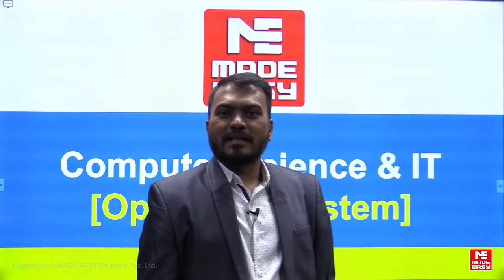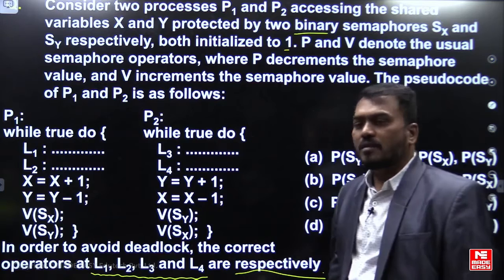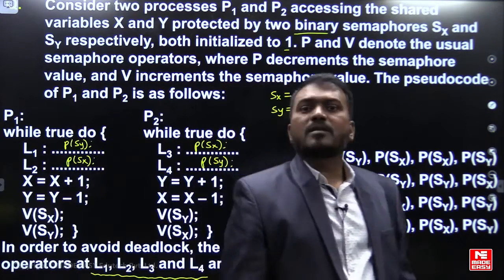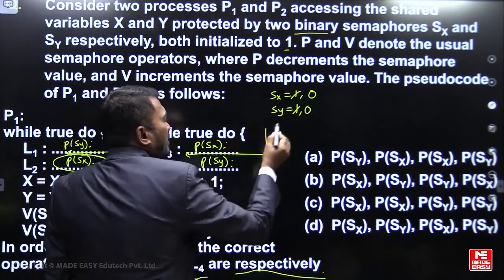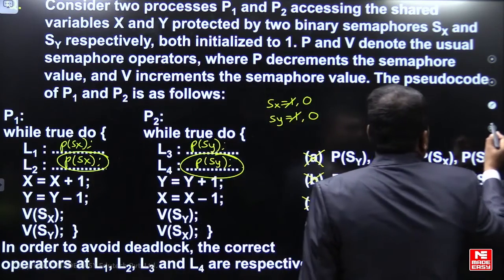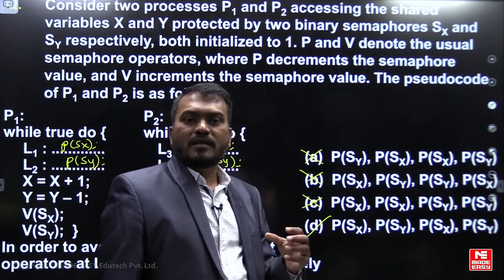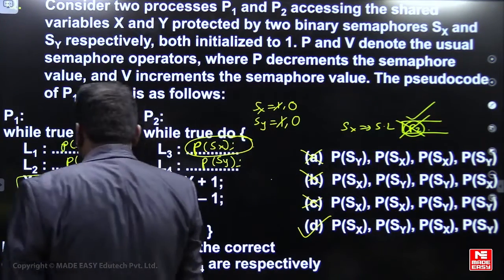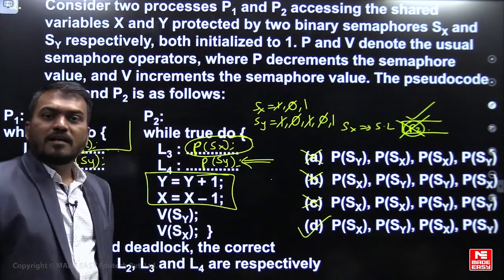Previous Year Question for GATE | Synchronization | Operating System | MADE EASY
In today's video, we have Balakrishna Veerala Sir, one of the most renowned and experienced faculties at MADE EASY. He will simplify the topic of Synchronization in the Operating System subject for the GATE 2024 examinations.